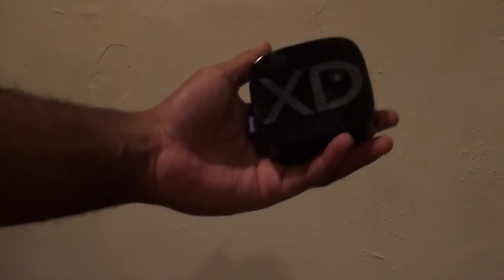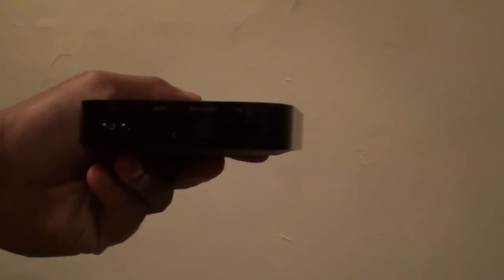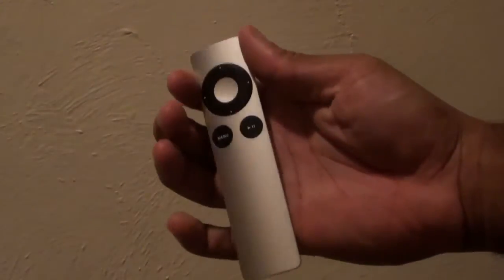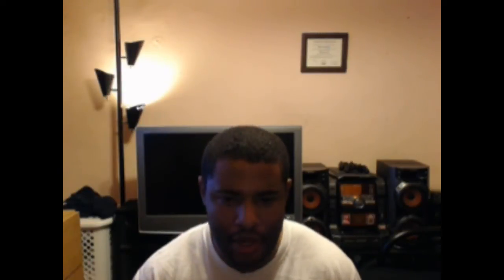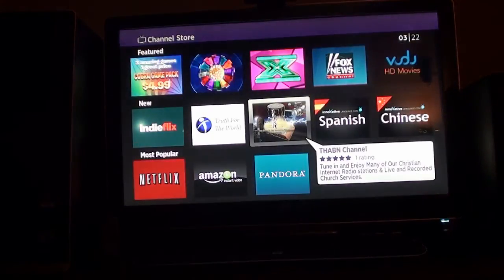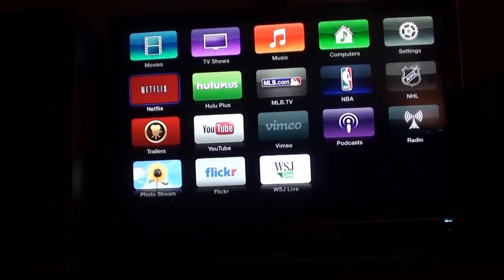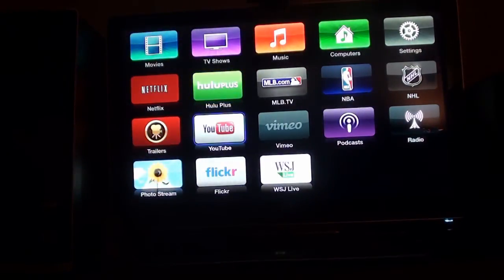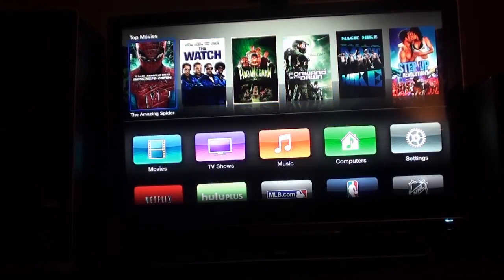Apple TV vs Roku 2 XD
A head to head with these two streaming players, and wwhich one is worth your money.